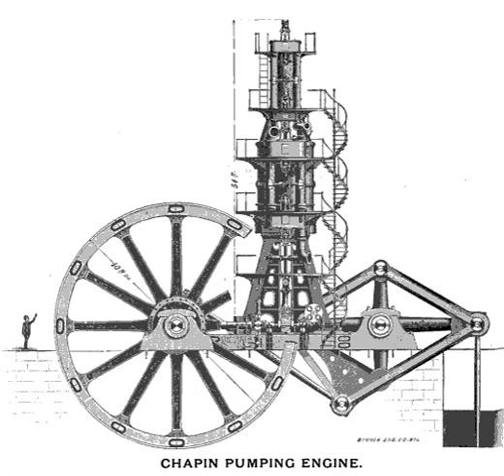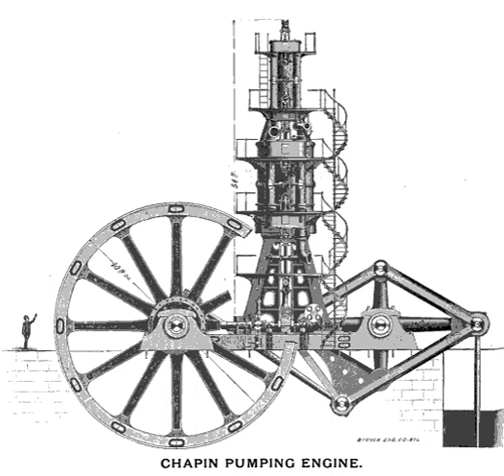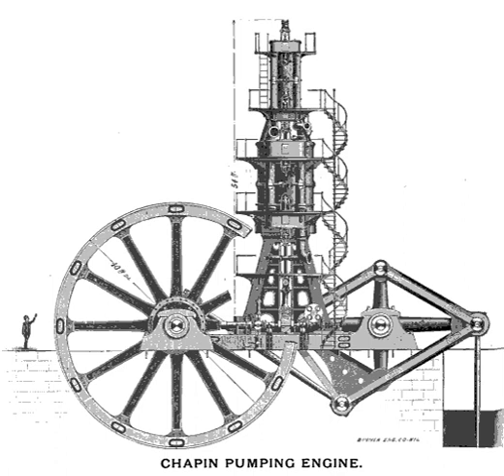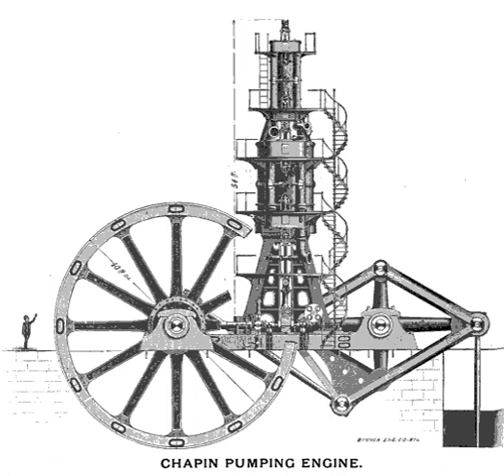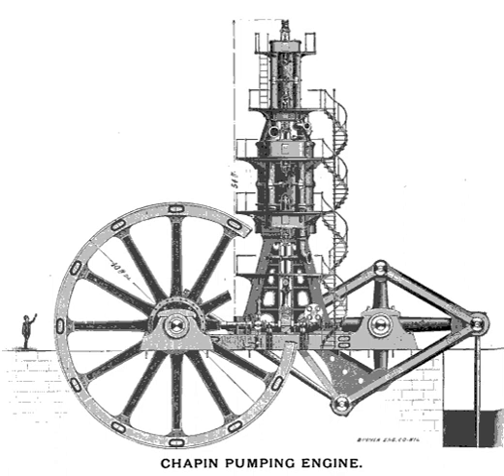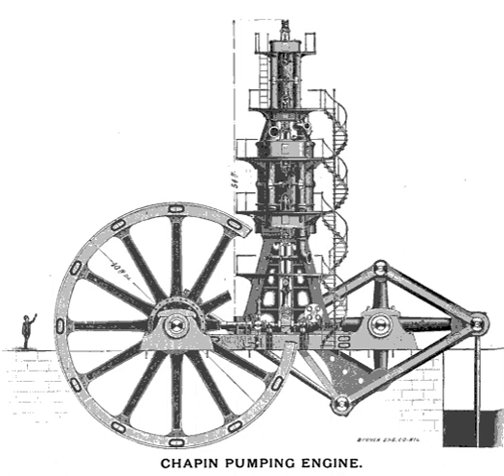Chapin Mine Steam Pump Engine | Wikipedia audio article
00:00:30 1 History
00:04:07 2 Cornish Pumping Engine and Mining Museum
00:05:02 3 Gallery
00:05:11 4 Description

- Socrates

SUMMARY
The Chapin Mine Steam Pump Engine, also known as The Cornish Pump, is a steam-driven pump located at the corner of Kent Street and Kimberly Avenue in Iron Mountain, Michigan. It is still the largest reciprocating steam-driven engine ever built in the United States.   It was listed on the National Register of Historic Places in 1981 and designated a Michigan State Historic Site in 1958.